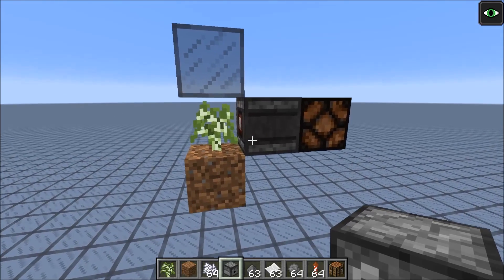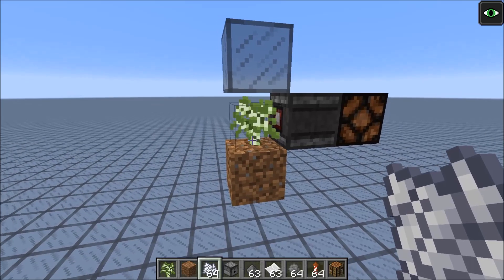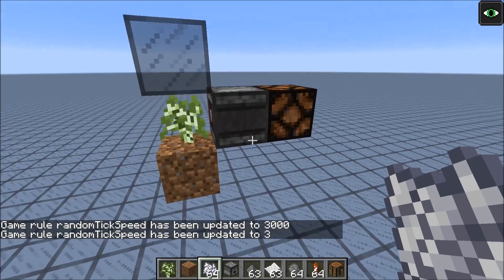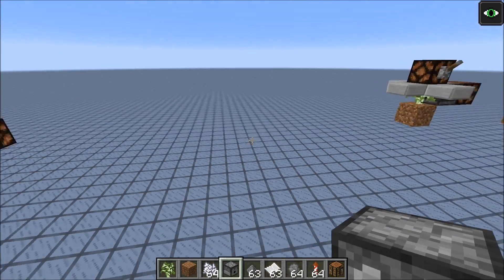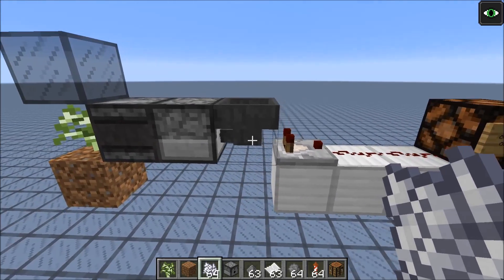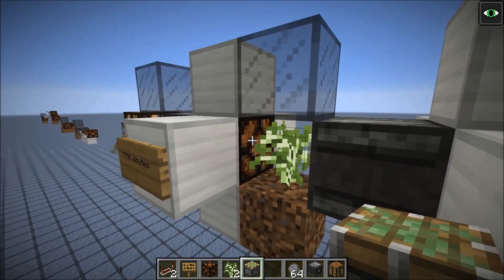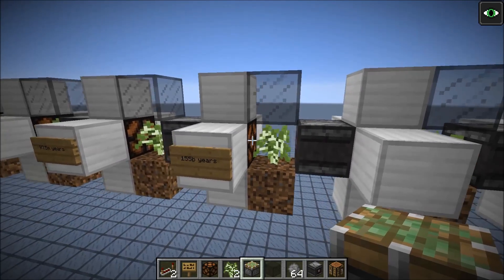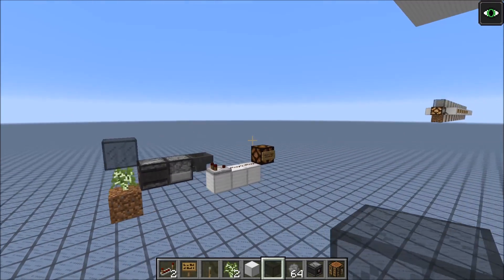Compact Sapling Based Random Pulse Generator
new random pulse generator based on an interesting observer/sapling interaction
built in 16w44a.

SciCraft TS:
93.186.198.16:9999